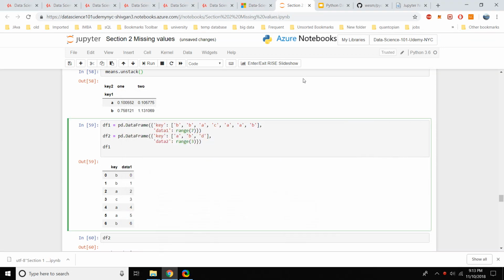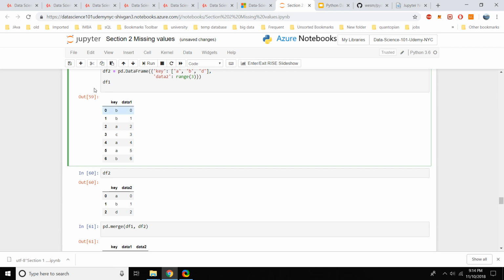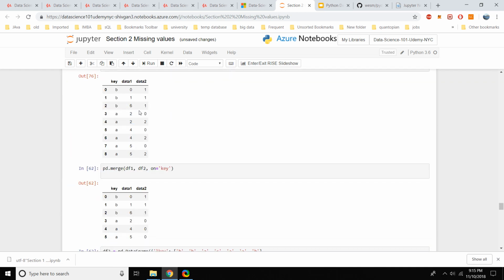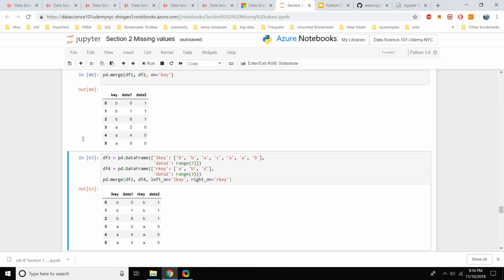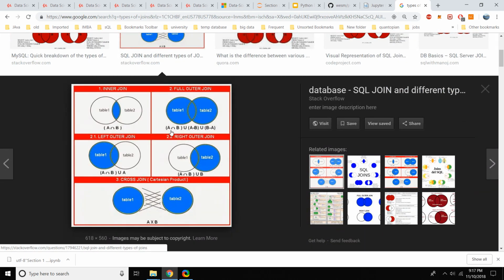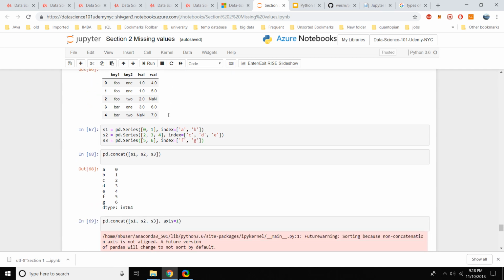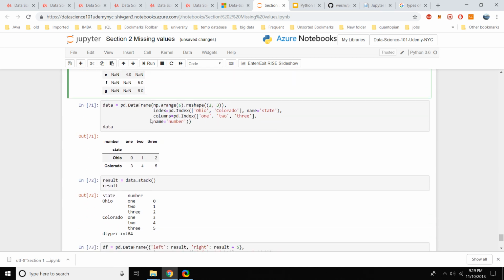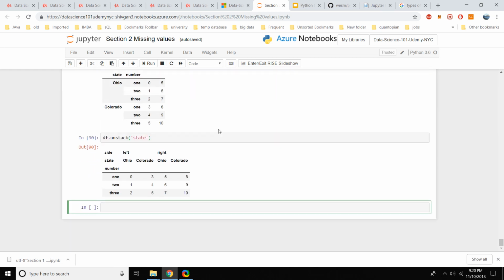Joins Dataframes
joins 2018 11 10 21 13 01